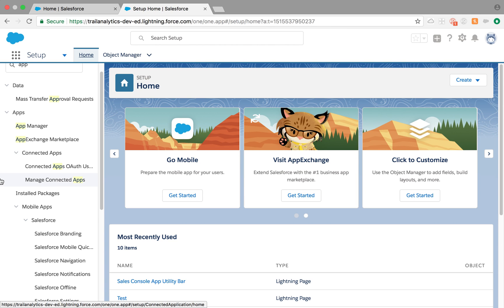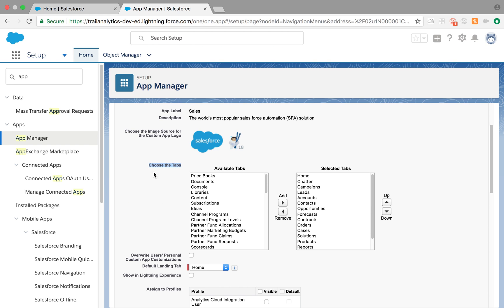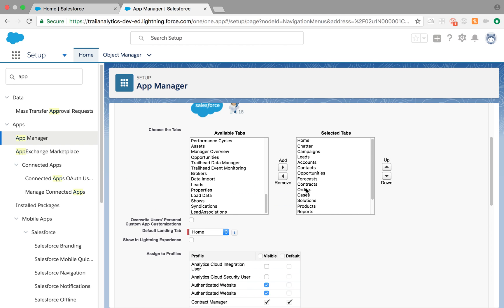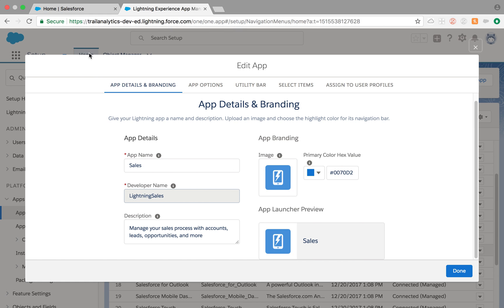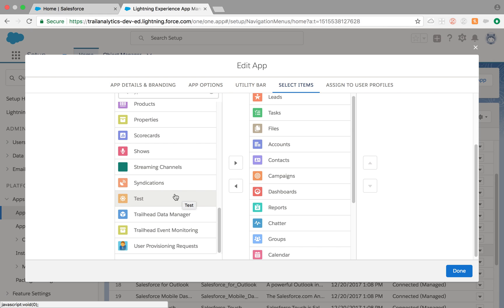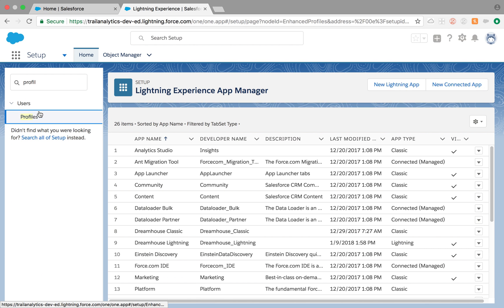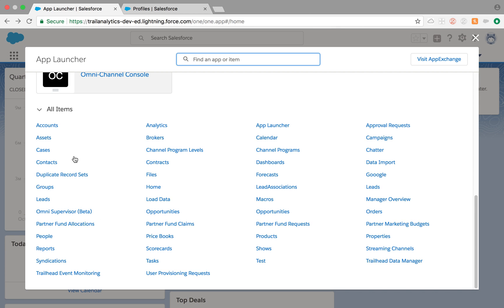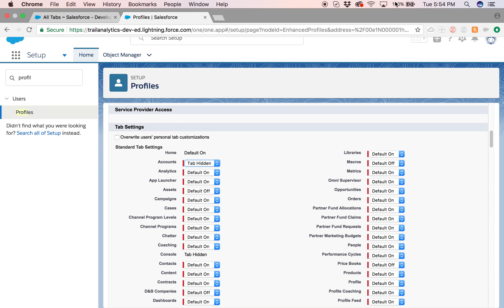How to add tabs to a Classic and Lightning App and how to set up visibility to Tabs?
This is a continuation video from my last one regarding Tabs. We will see how to add Tabs to both Classic and Lightning Apps. What does 'Default On', 'Default Off' and 'Tab Hidden' mean? and where to find them?